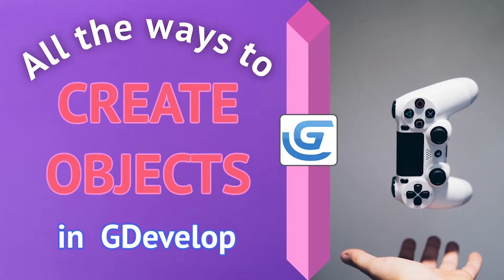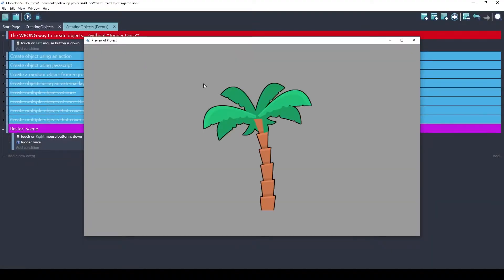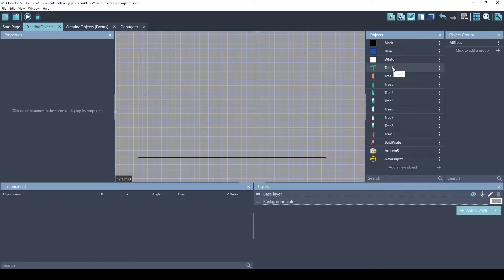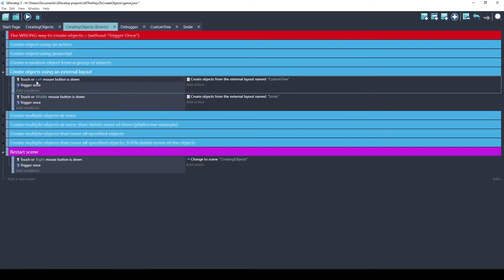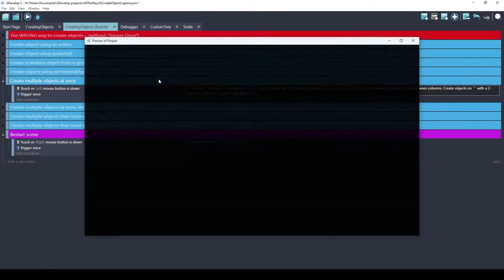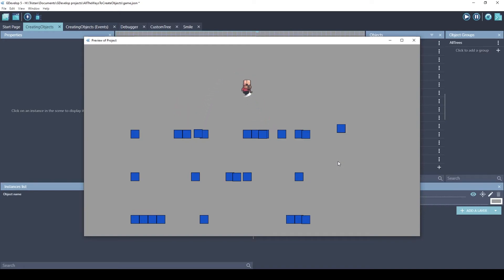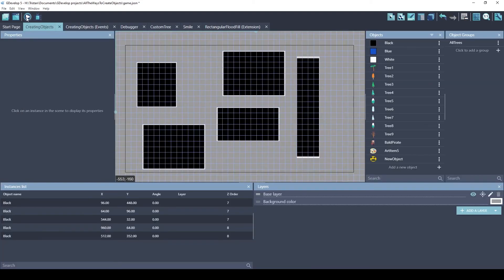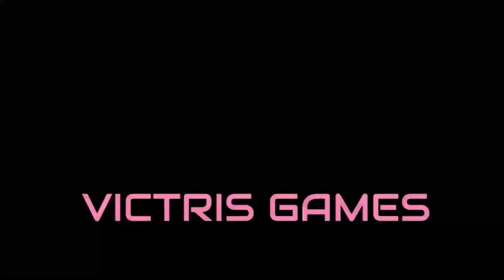All the ways to create objects in GDevelop (tutorial)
Learn to create objects using these methods:
- Drag objects into scene
- Use an standard event action (also includes a javascript example)
- Create a random object from a group
- Create objects from an external layout
- Use the "create multiple copies of an object" extension
- Use "rectangular flood fill" extension
- Create a procedurally generated platform game
- Bonus: Use the debugger to find out how many objects were created